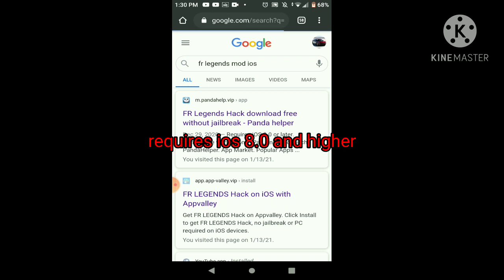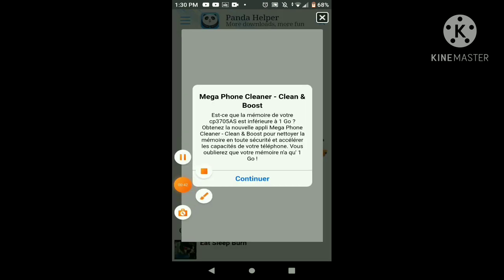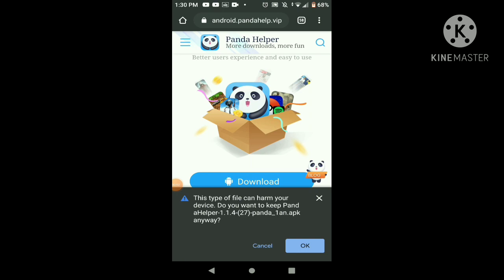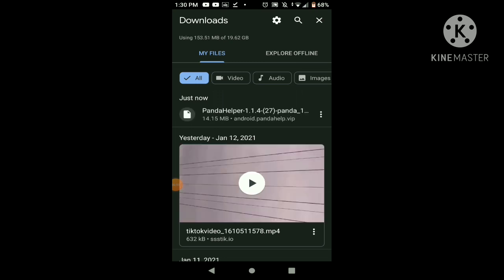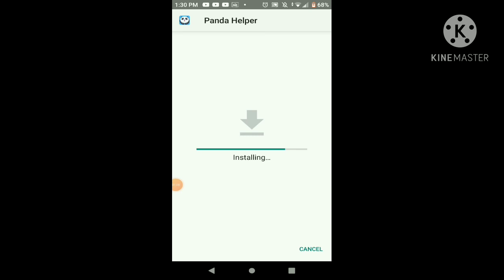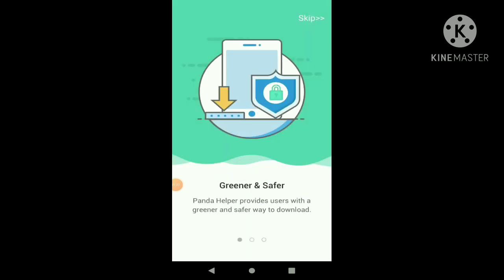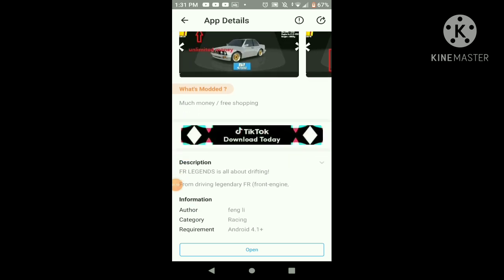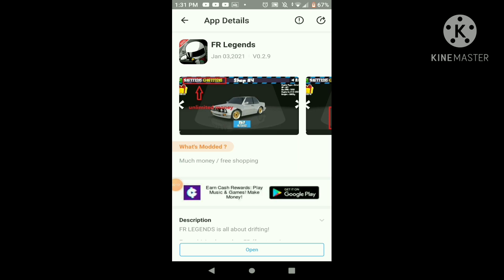How to get money mod on fr legends ios and android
Add me on SNAPCHAT to be in my tiktok videos 👉👉 emmanuel_fort20 a